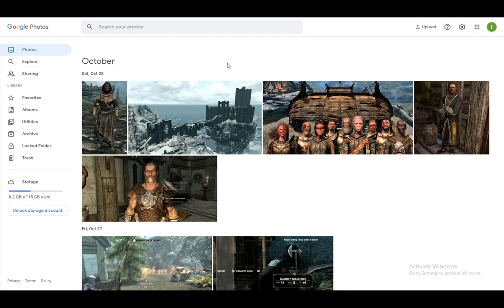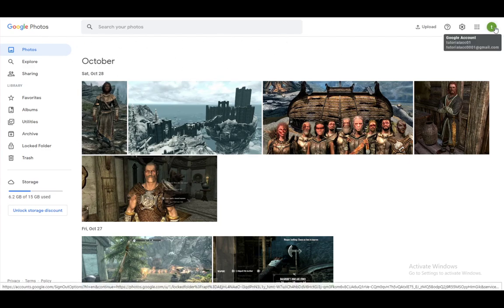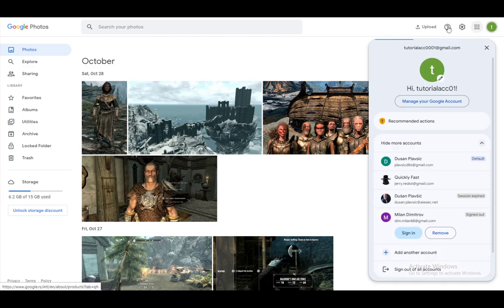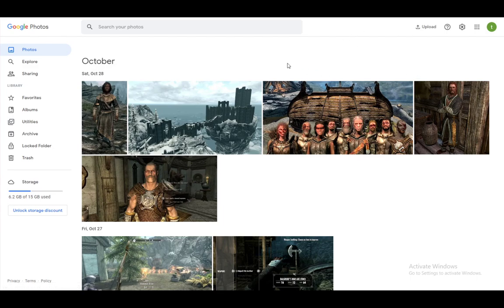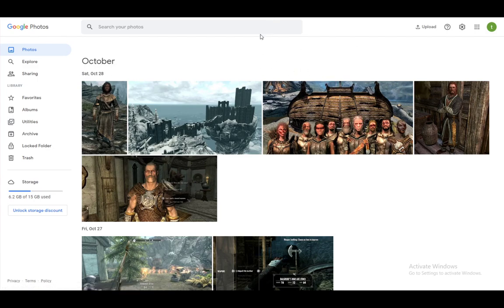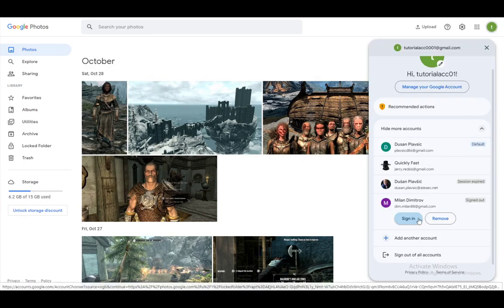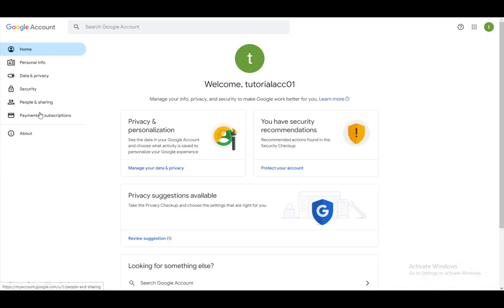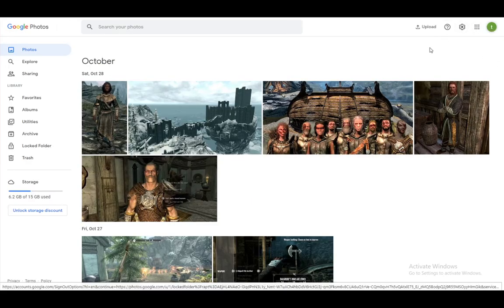How To Logout Google Photos Account Tutorial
Today we talk about logout google photos account,remove google account,how to sign out of google photos app,google photo logout,google photos tutorial